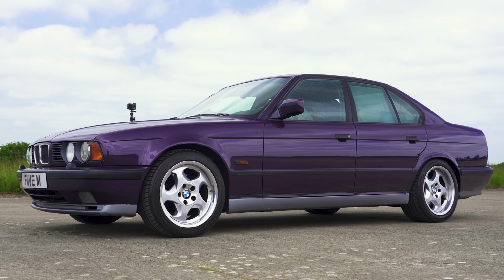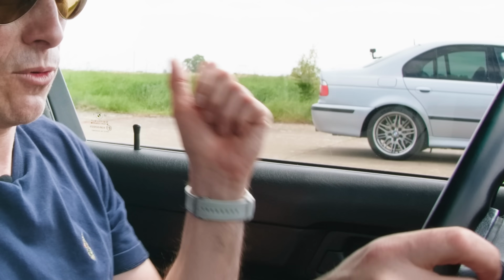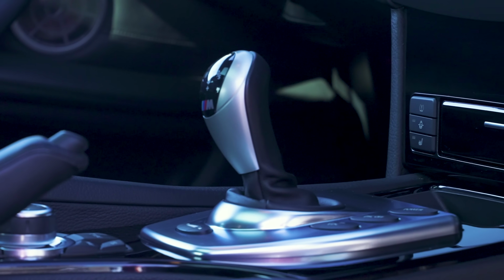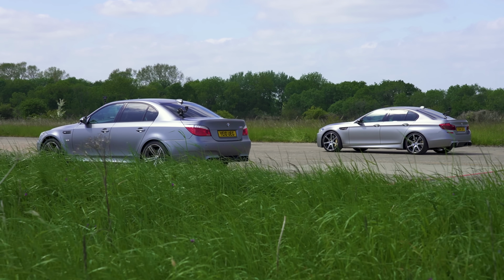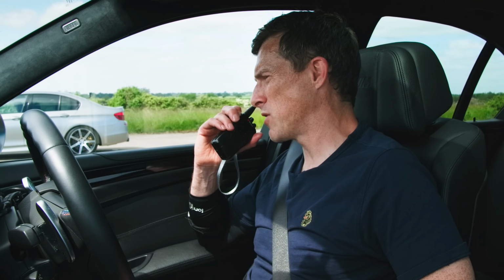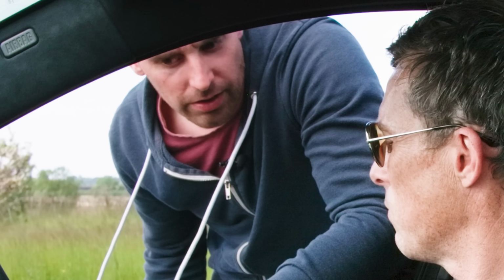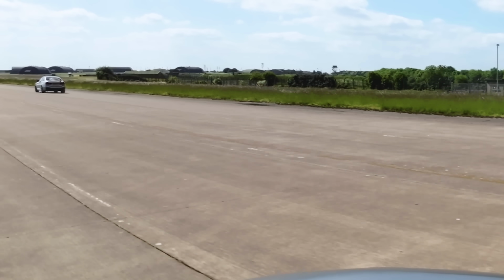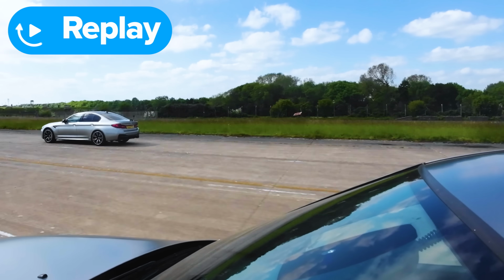BMW M5 Generations DRAG RACE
Here we go BMW fans, this is the one you’ve been waiting for… BMW M5 GENERATIONS DRAG RACE!!

We’ve got every generation of BMW M5, from the original E28 through to the F90, and we’re about to find out just how much the BMW M5 has come along since it first rolled off the production line.

So let’s see how they all compare. Starting with the E28, it’s powered by a 3.5-litre naturally-aspirated straight-six that can deliver 286hp and 340Nm of torque. This power is sent to the rear wheels via a 5-speed manual. Going up against it we have the E34, which houses a 3.8-litre naturally-aspirated straight-six that can put down 340hp and 400Nm of torque. And just like the E28, power is sent to the rear wheels via a 5-speed manual gearbox.

Next up we have the E39, which is housing a 5-litre naturally-aspirated V8 under the bonnet! As a result, it’s way up on power compared to the E34, putting down 400hp and 500Nm. However, it still only comes with a 6-speed manual gearbox, and of course, power is sent to the rear wheels only.

Alongside this though we have the glorious E60, which comes equipped with an incredible 5-litre naturally-aspirated V10! This monster can put down 507hp and 520Nm of torque, with all that power being sent to the rear wheels via a 7-speed robotised manual gearbox.

For the final two cars, we’re switching up to dual-clutch automatic gearboxes. Starting with the F10, it’s powered by a 4.4-litre twin-turbo V8 that sends all its power to the rear wheels. However, the latest generation, the F90, is not only up on power (with 625hp and 750Nm), but it also comes equipped with four-wheel drive!

So will the F90 clean up against the opposition? Or could we have an upset on our hands? There’s only one way to find out… LET’S RACE!